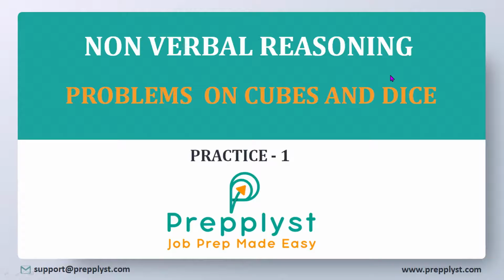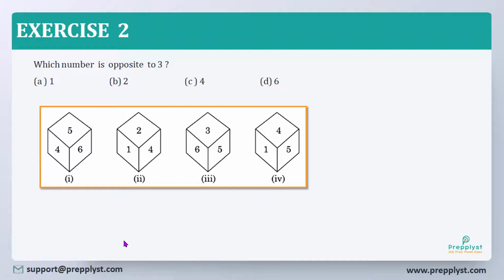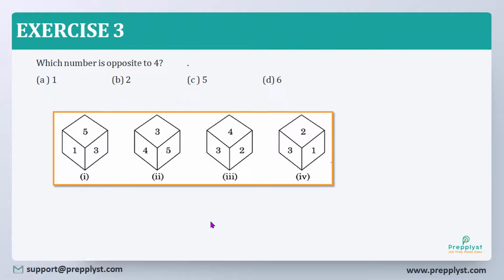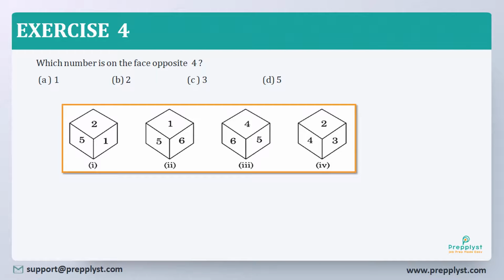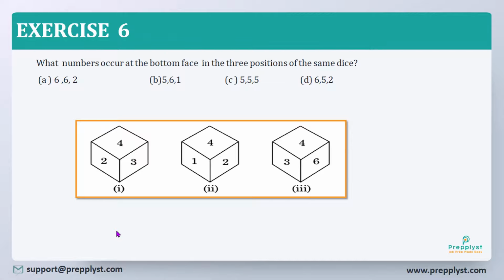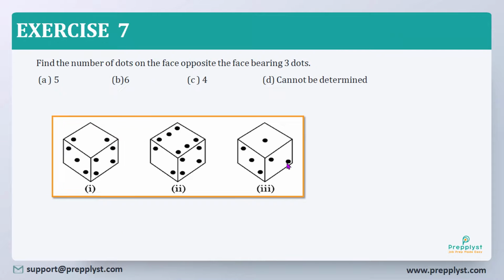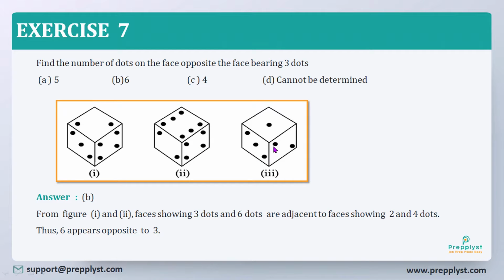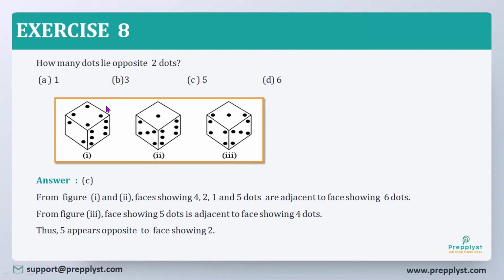Cubes and dice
This video discusses some important concepts in cubes and dice with the help of some interesting examples. The diagrams help you visualize the questions enabling you to understand them better.